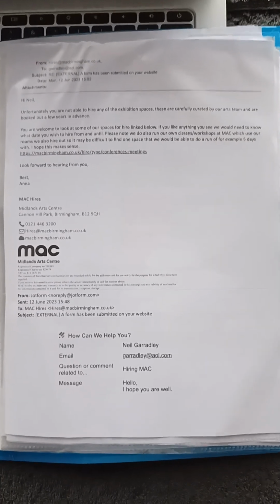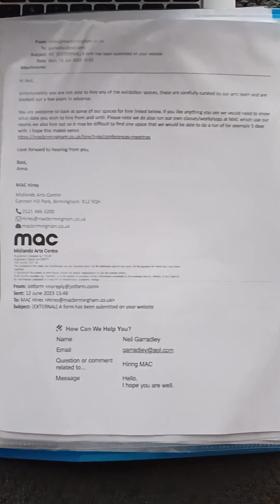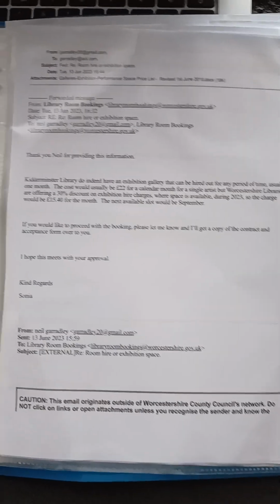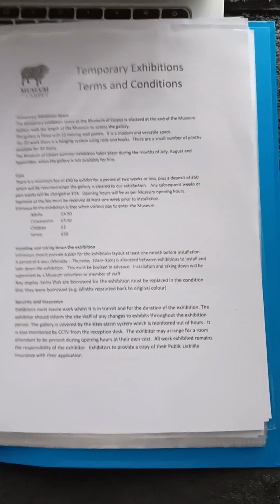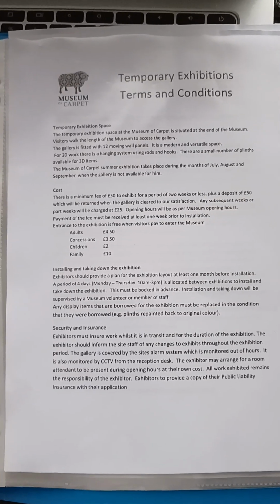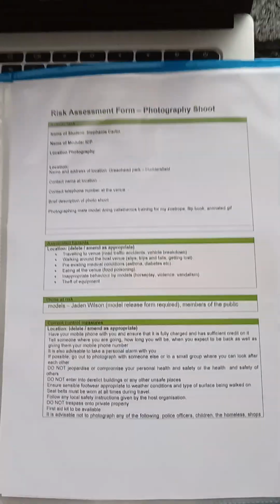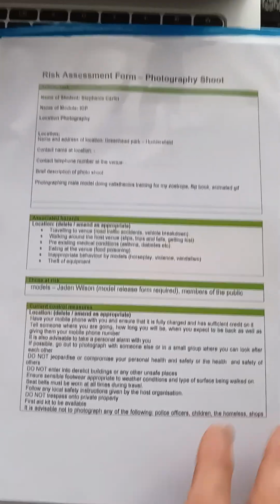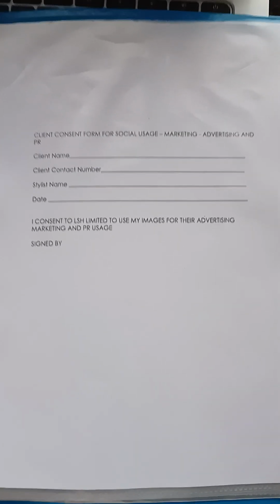3.2. External Projects. Research exhibition.Model textile student Collaboration.